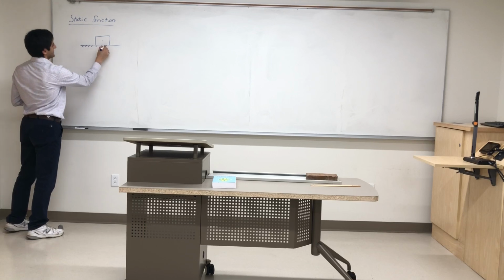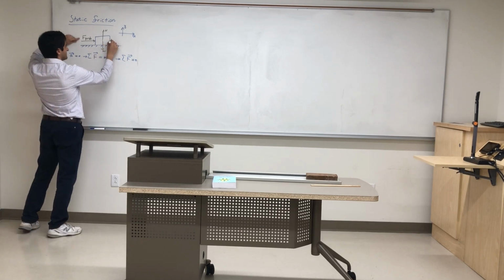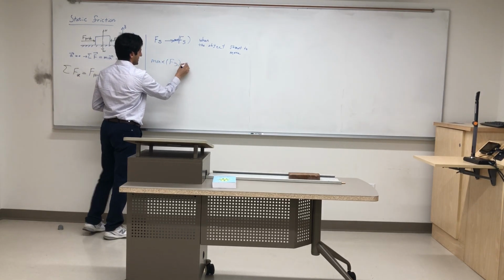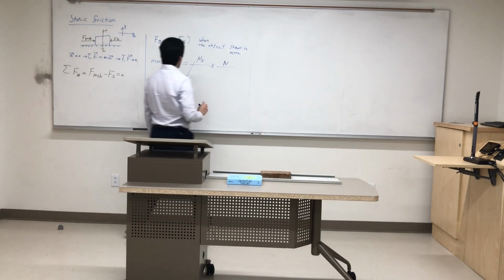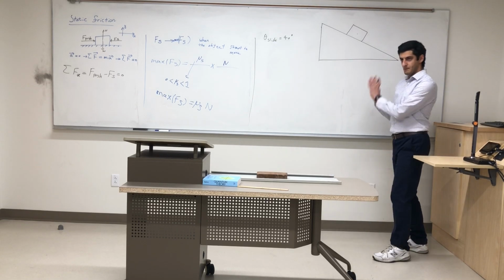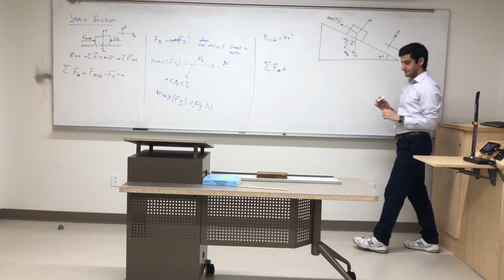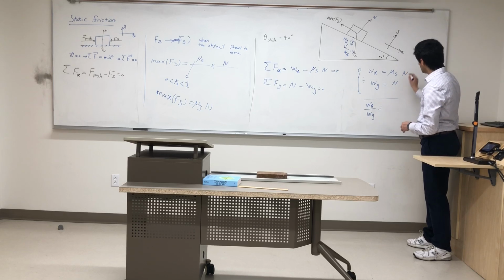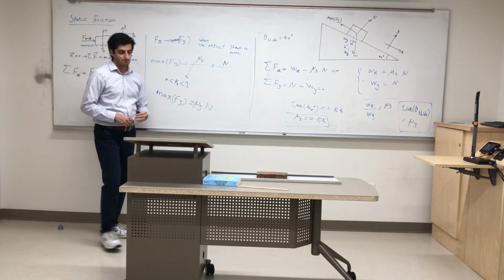Cal Poly Demo